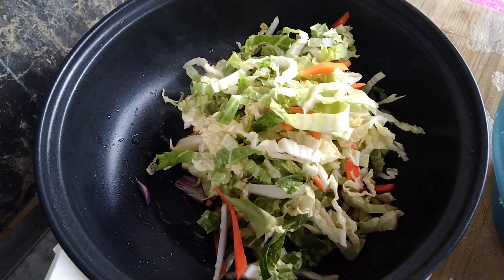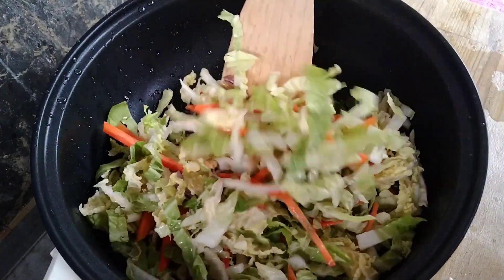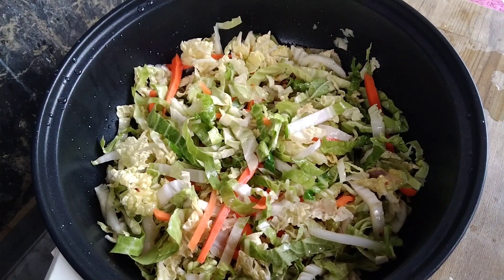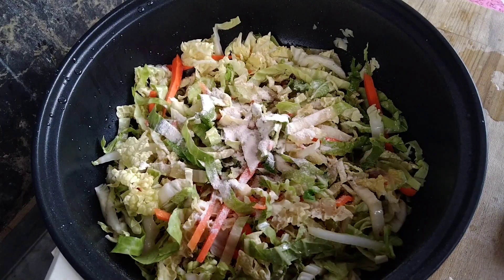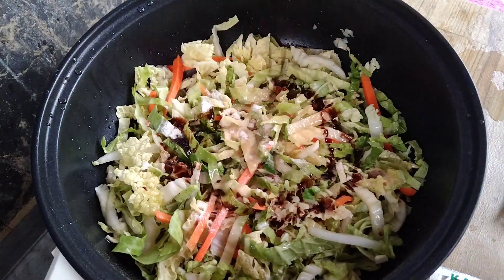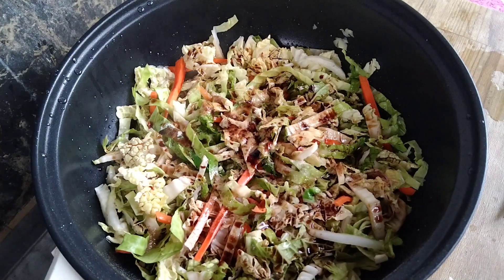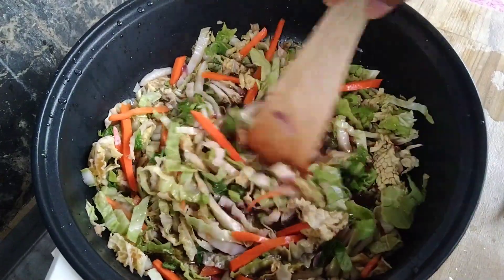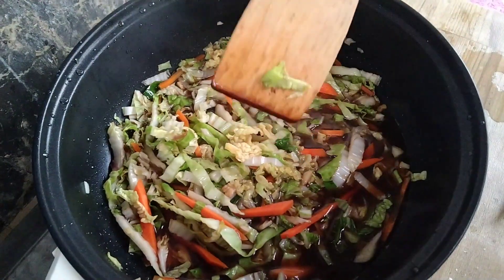PAANO MAS PASARAPIN ANG PANCIT CANTON